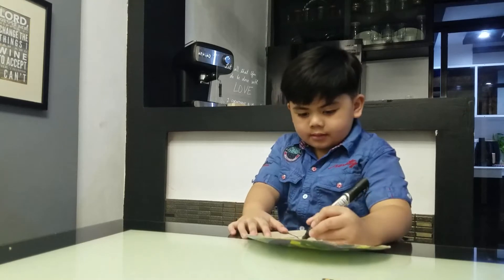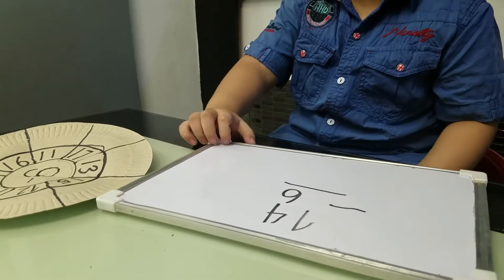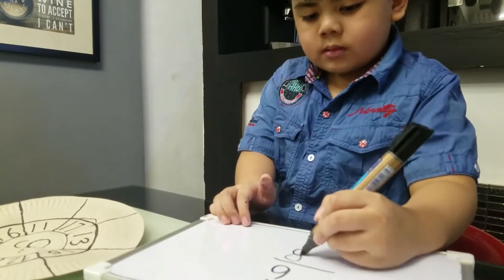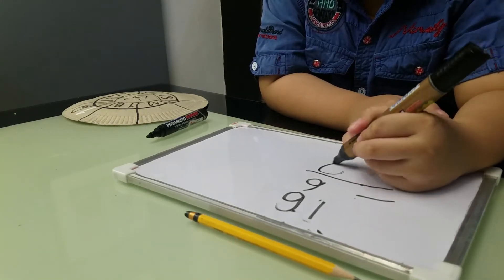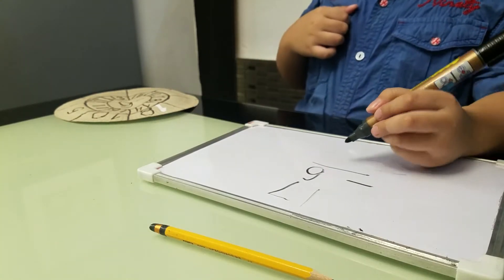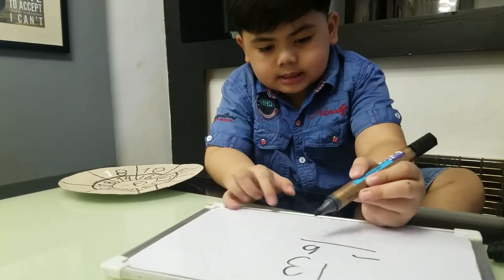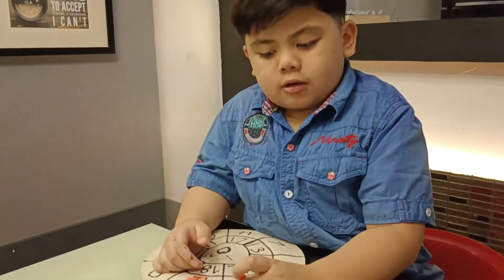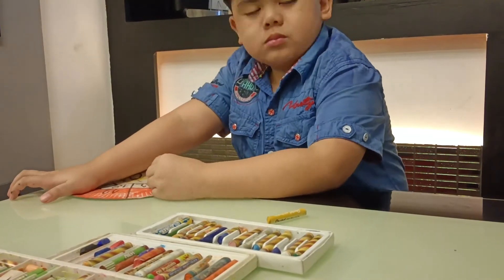subtraction wheel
Out of topic pero worth posting. My kid doing his video about subtraction wheel. He learned this from school.